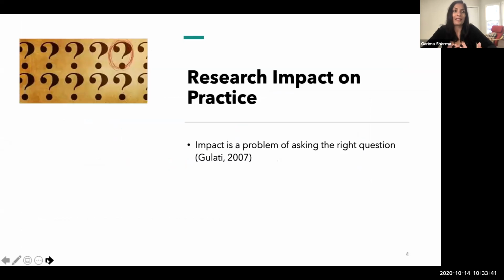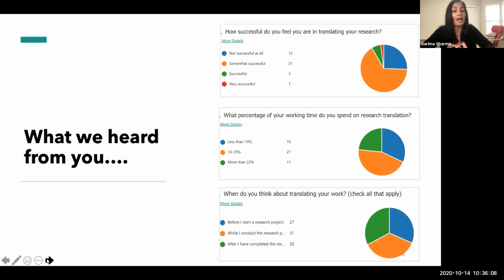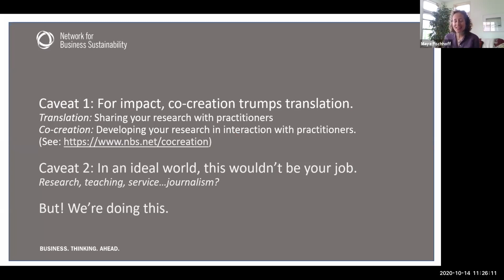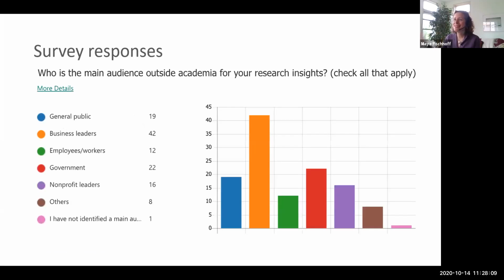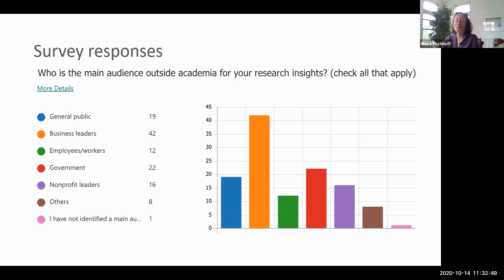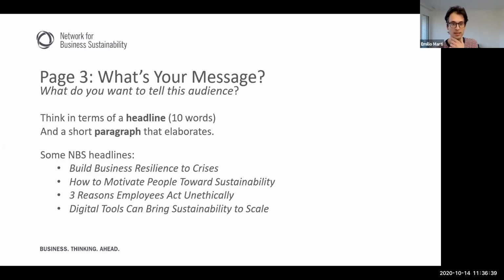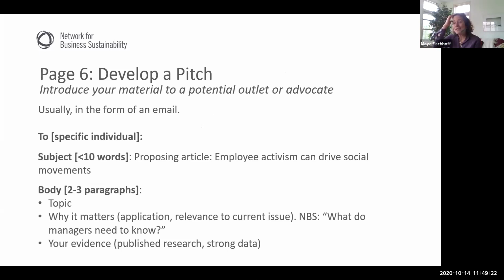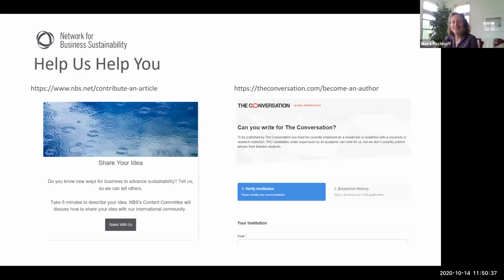ISC Event 3: Translating Research to a Wider Audience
How do you make your research valuable to different audiences? In this video, scholars and practitioners offer tips on translating research outside academia.